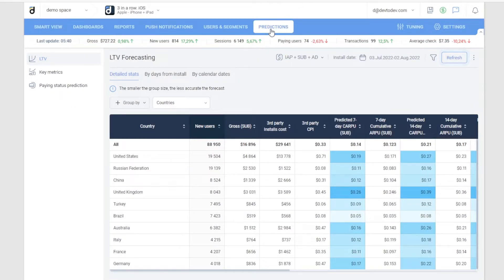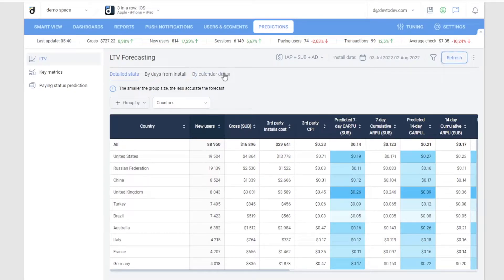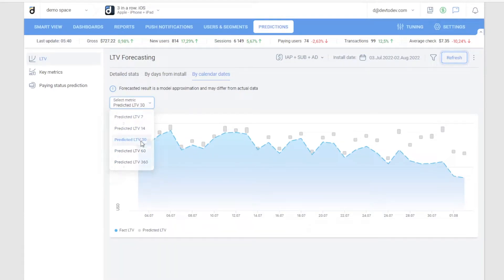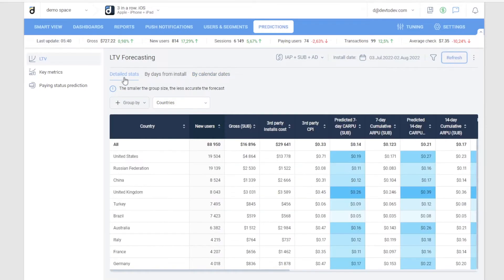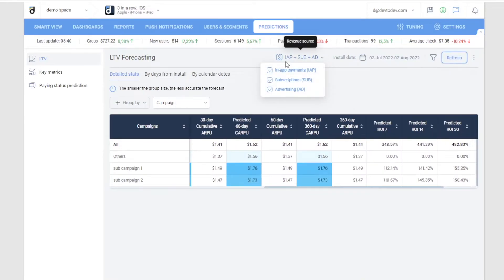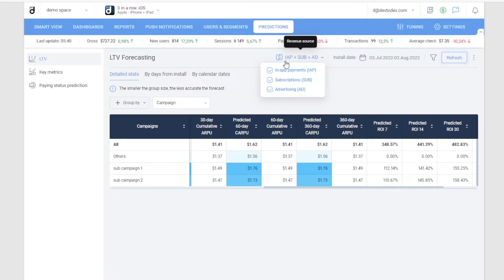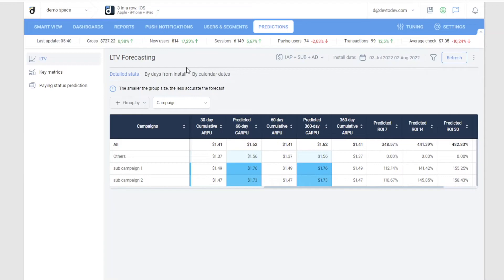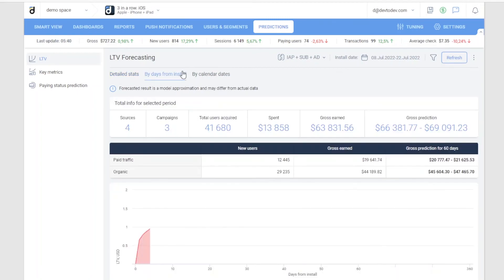Devtodev | Machine Learning for Accurate LTV Forecasting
Lifetime Value (LTV) is a metric that helps you estimate how much revenue you earn from a user before they stop using your app. Predicting LTV with simple mathematical functions produces high error values. We at Devtodev have solved this issue and started applying Machine Learning (ML) to make LTV predictions more accurate.
ML system allows us to predict the LTV of client apps with an accuracy of up to 90% just three days after the installation!

Devtodev is an ultimate product analytics platform that helps you convert users into paying users, predict churns, revenue, and LTV, as well as analyze and influence user behavior.

join our Facebook group to find out more about analyzing games and apps